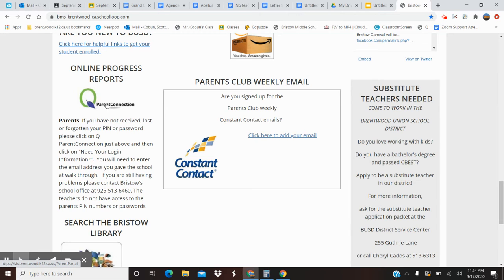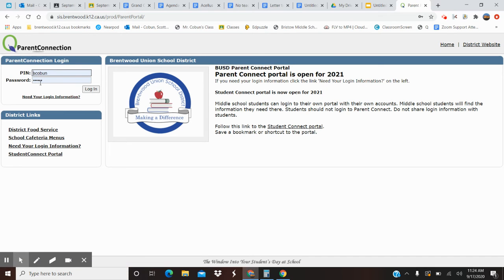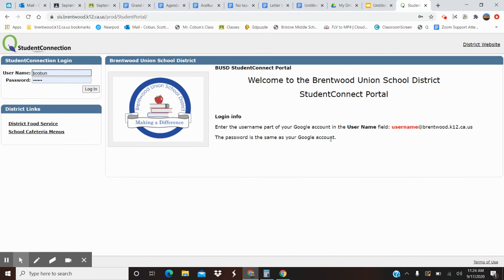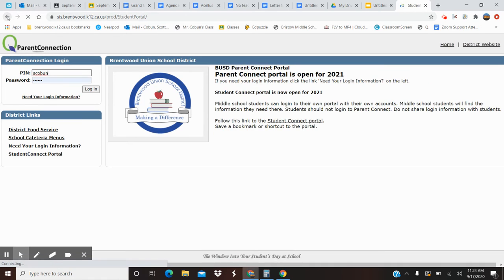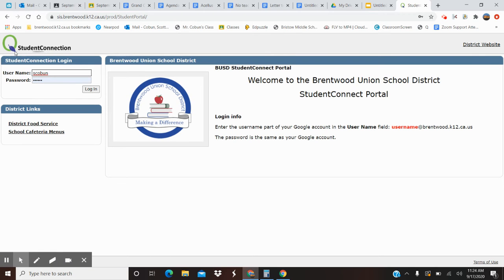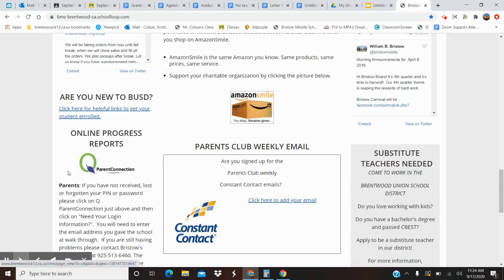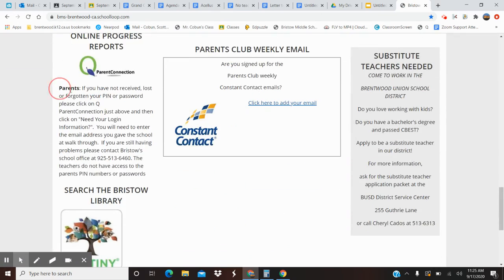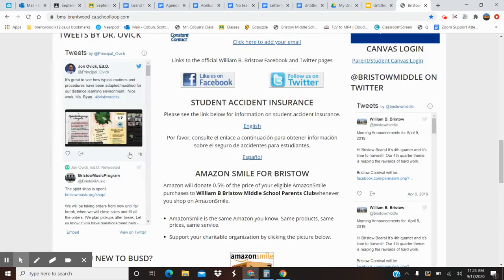How can I help my student?